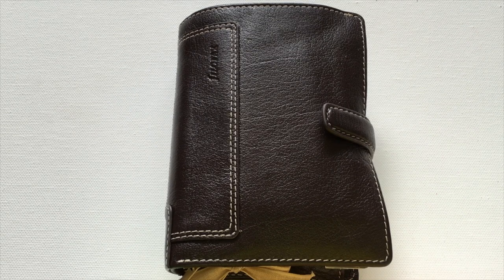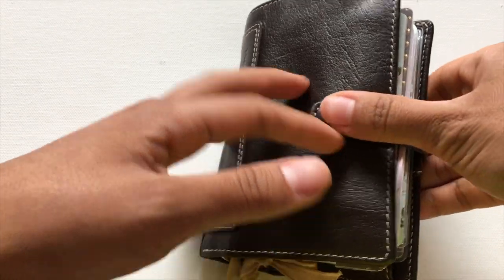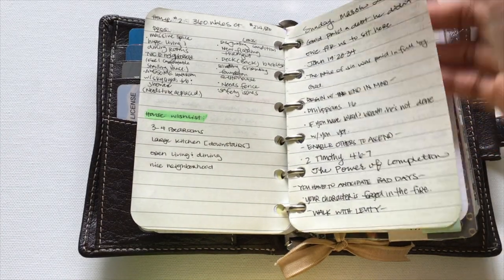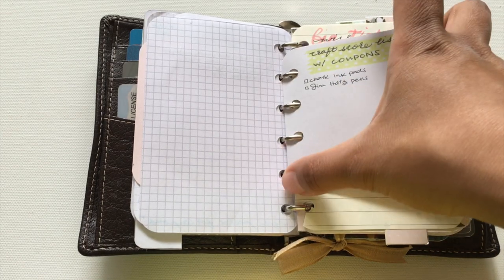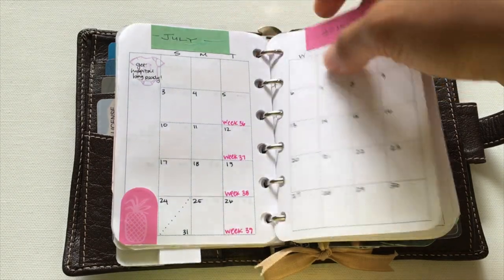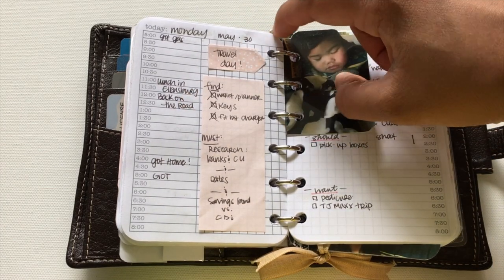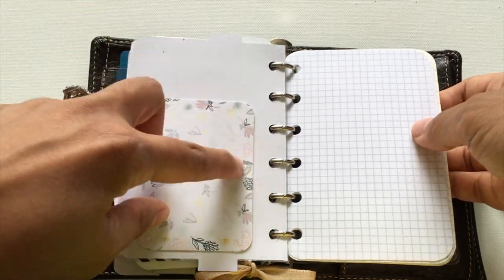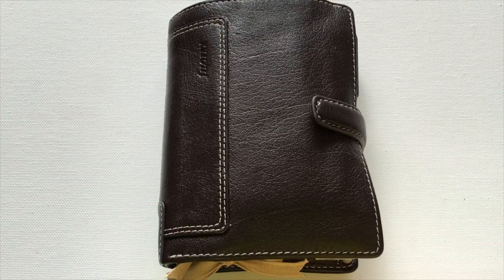Filofax Holborn Pocket Size as a Planner and Wallet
Hello!  Here I'm going to show you how I use my Filofax Holborn in Pocket size as a Planner and Wallet.  I love using my planners especially when I'm on-the-go, so I don't miss any important reminders.